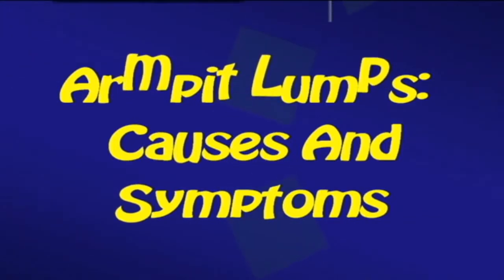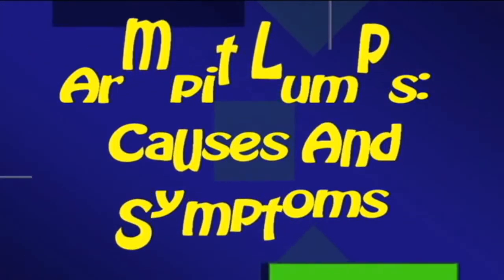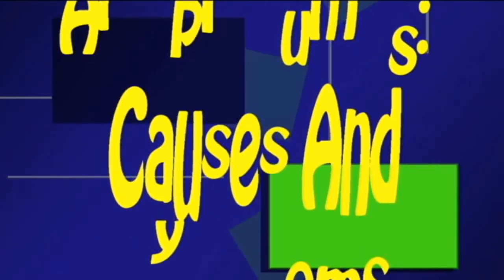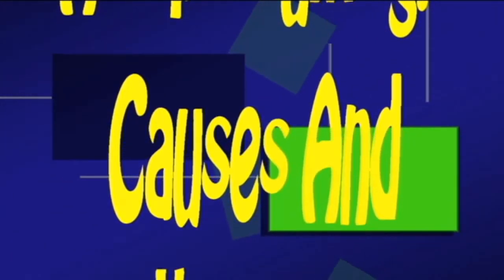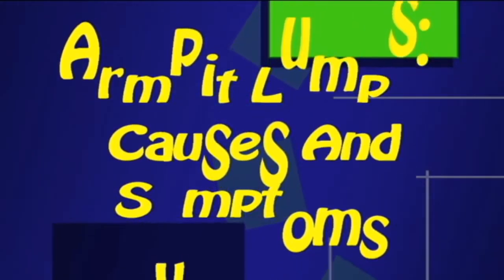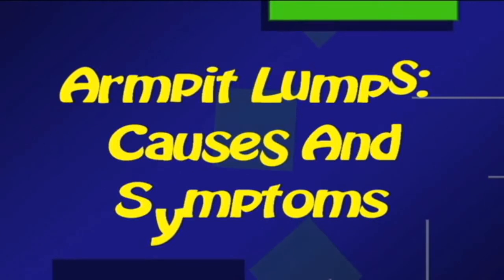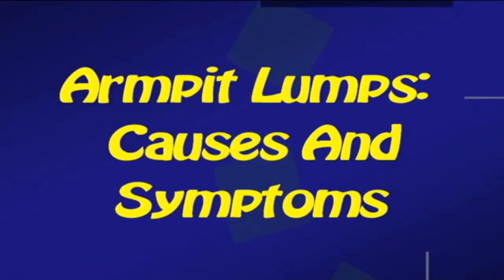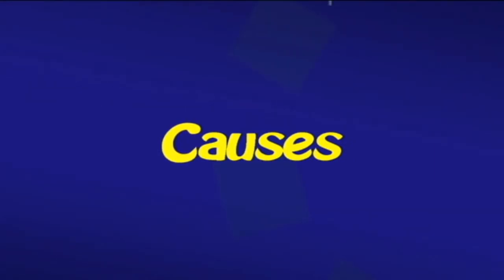Armpit Lumps: Causes And Symptoms